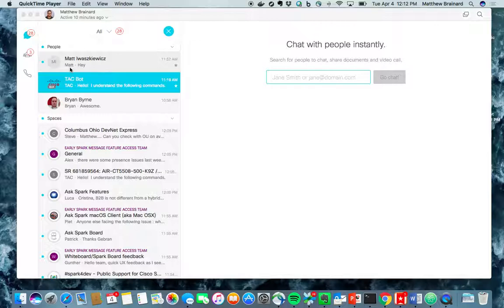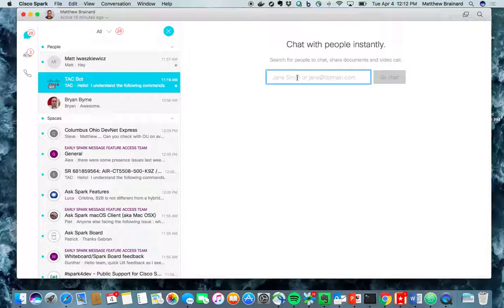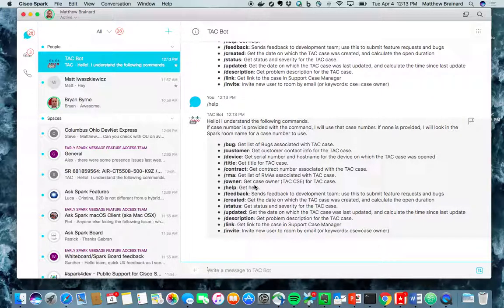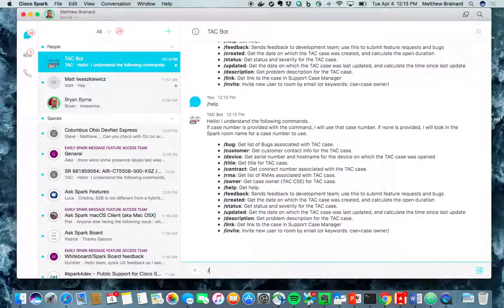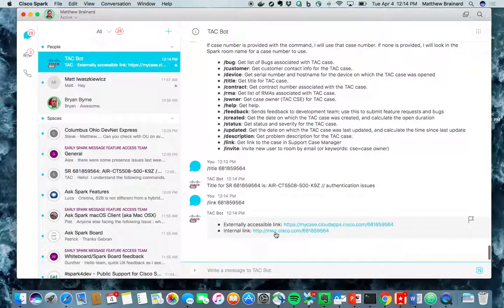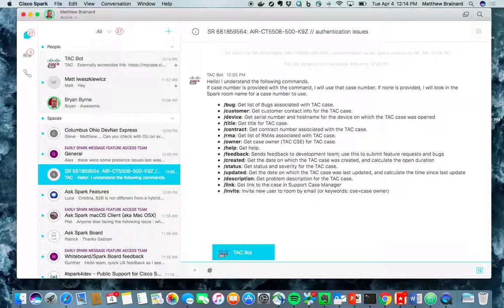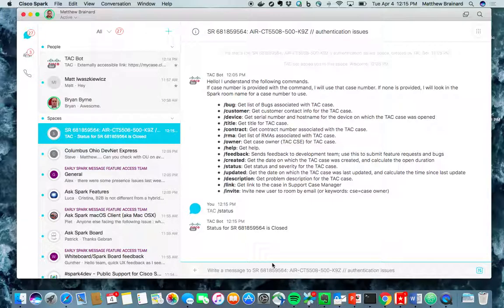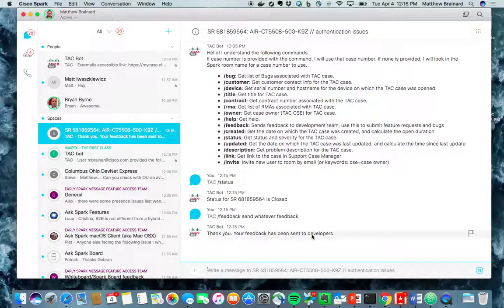TAC bot demo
Cisco Spark bot to facilitate communications with Cisco SEs and TAC teams.